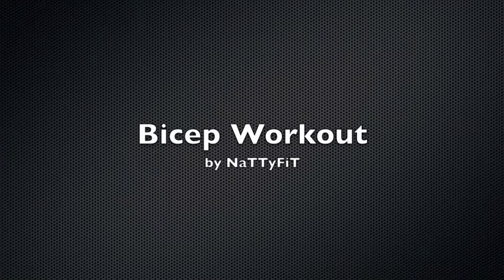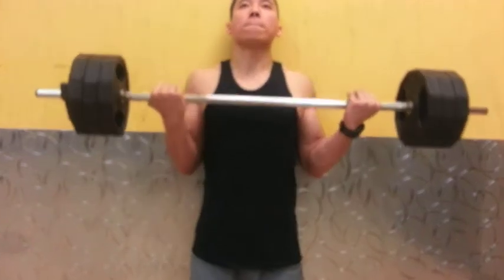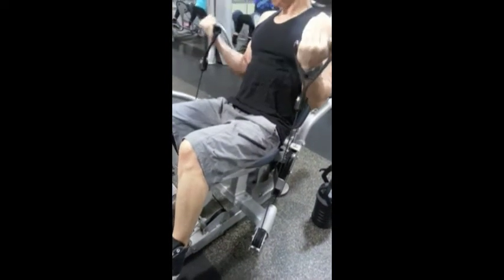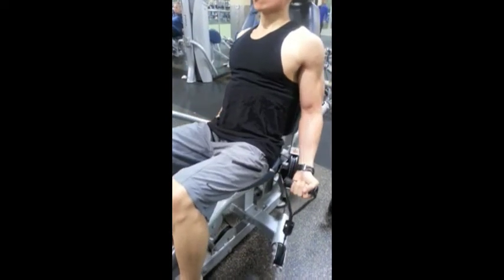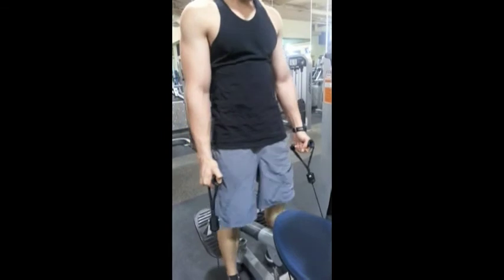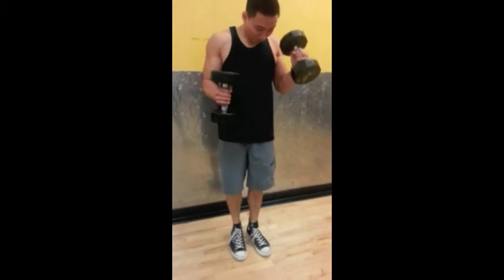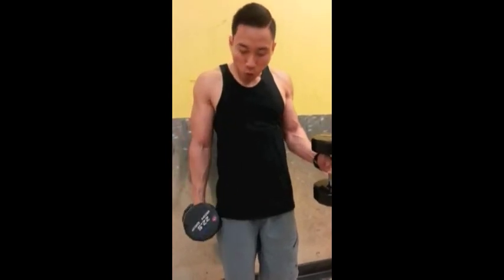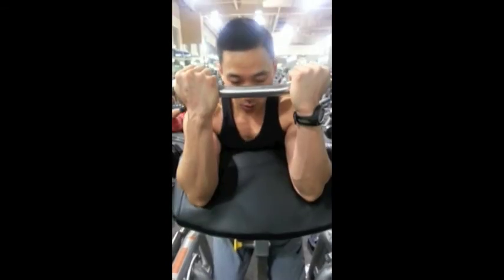How to Build Big Biceps Workout 10.24.14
One of the many Bicep Workouts that I do. In this Bicep Workout my main focus was Muscle and Mass Growth in my Bicep. In other Bicep Workouts I'll focus on the peak and overall shape of the Bicep. This Bicep Workout will hit both heads of the Bicep in a way to build overall Mass and Muscle.Currently my Biceps are lagging, so I have been training them more often, about three times a week. I like to start my workouts with compound movements starting with heavy and low reps since my muscles are fresh. As the workout progresses, my rep range will increase to facilitate the Pump. I also implement all types of bodybuilding principles such as negatives, extended sets or supersets, and static training in my routine. I believe in shocking the muscle into growth. My Bicep Workout has change since I have started prepping for my first INBA Men's Physique Contest. I have lifted for years doing full body workouts lifting heavy in the 3-6 rep range low volume. I essentially did not believe in tearing the Muscle down completely, but rather a tear the Muscle down a little and allow a couple days to heal then tear the Muscle down a little again. A great analogy is like a callus. While on the other hand, bodybuilding routines and principles make "blisters" that later heal to form stronger tissue. Full body workouts really helped me get stronger, and put on decent muscle but I have notice greater Muscle Growth implementing bodybuilding routines and principles. I however, must say that I did not change my rep range when I was doing full body workouts. Leroy Colbert has an interesting video on YouTube on full body workouts. If you don't know who Leroy Colbert is, he was a bodybuilder before the whole golden era and mainstream use of steroids and he advocates NaTTy bodybuilders do full body workouts. I was planning to incorporate back some full body workouts into my physique regimen. I will be making videos of that later on. Enjoy!